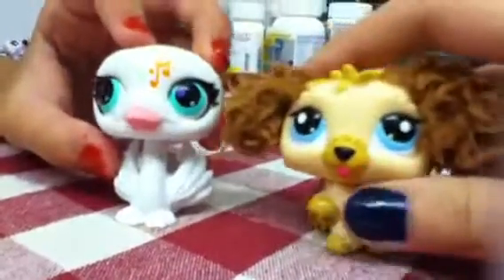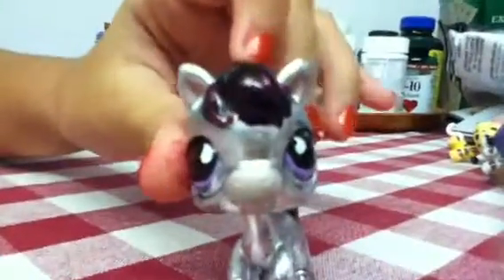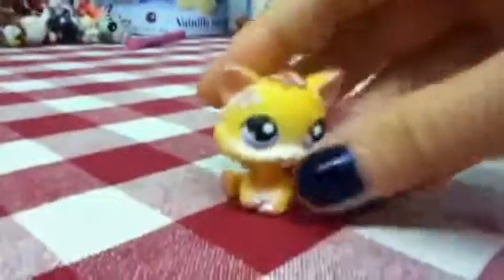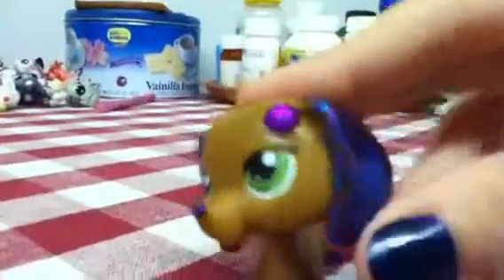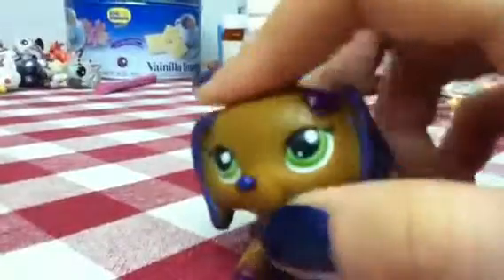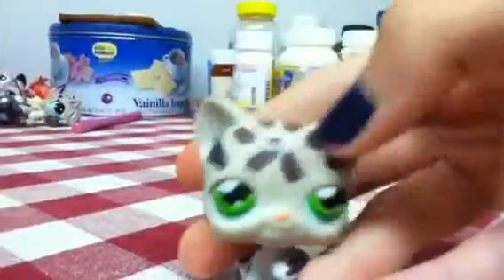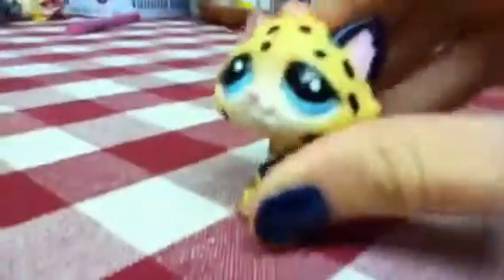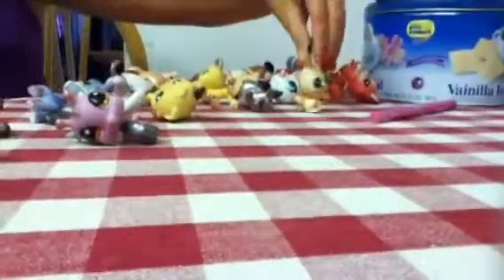My customized lps :part 1